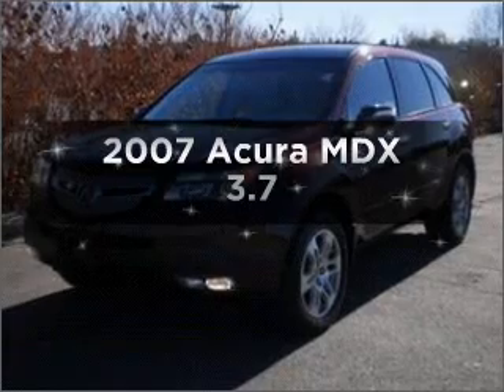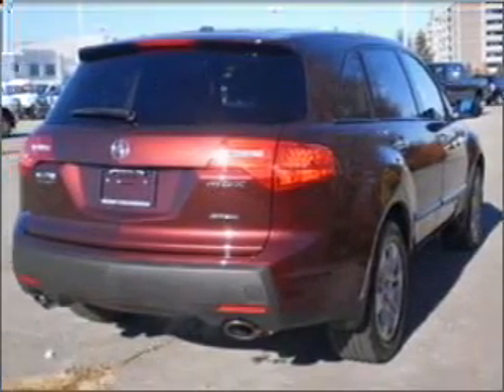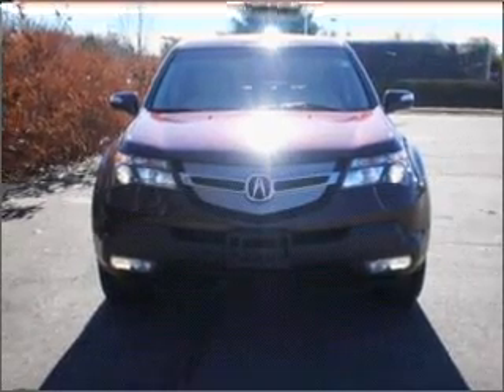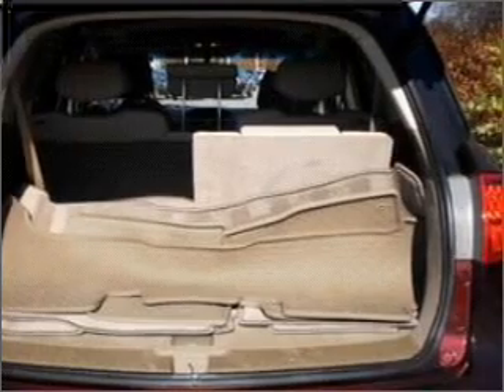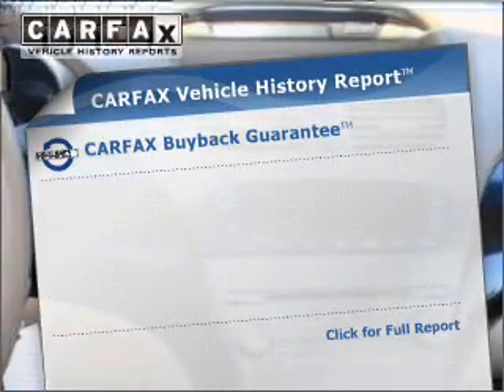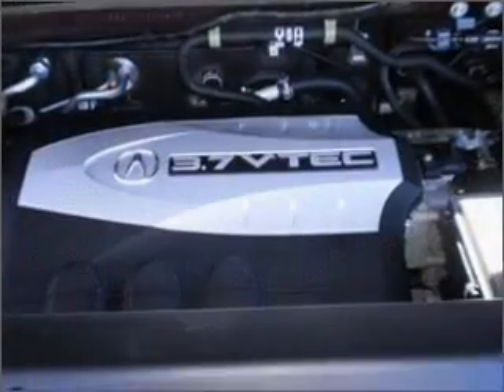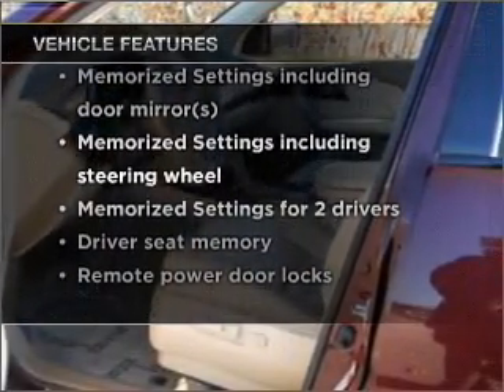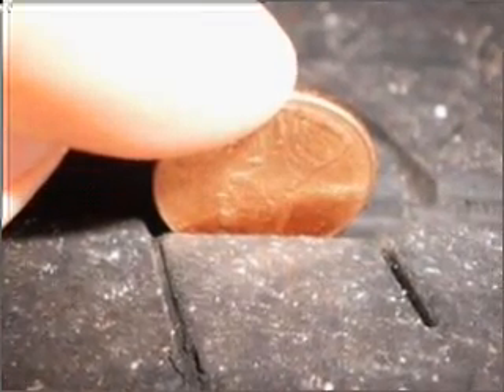2007 Acura MDX - Westborough MA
Year: 2007
Make: Acura
Model: MDX
Trim: 3.7
Engine: 3.7 liter 6 cylinder 24 valve
Transmission: 5-Speed Automatic
Color: Burgundy Red
Mileage: 27908
Address:
310 Turnpike Road Route 9